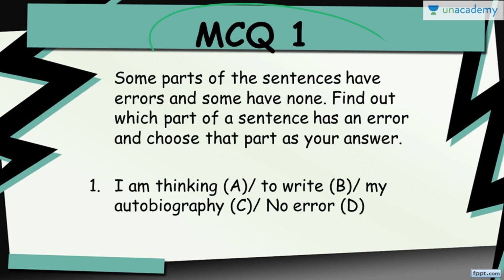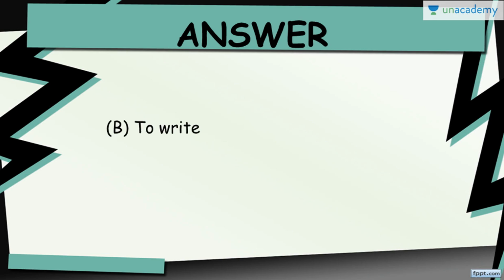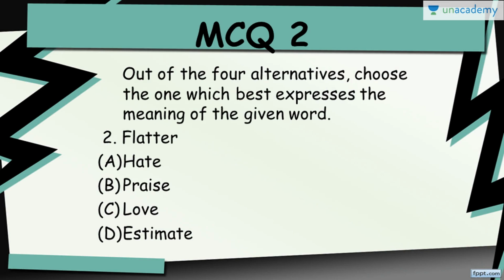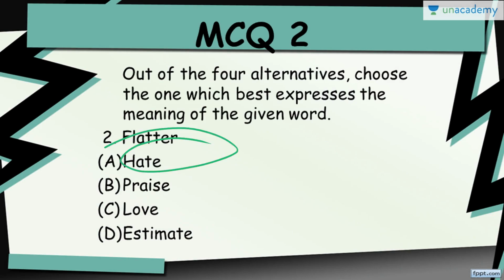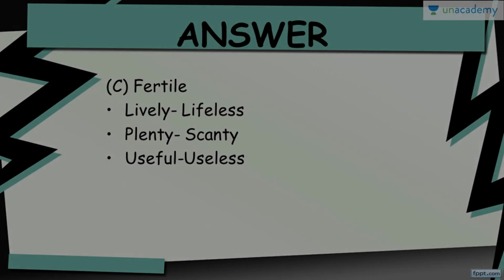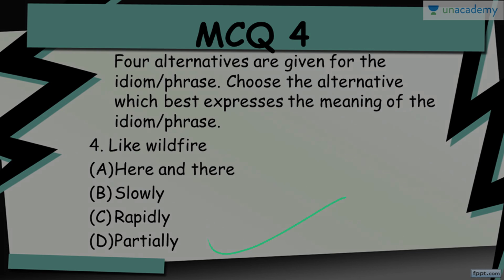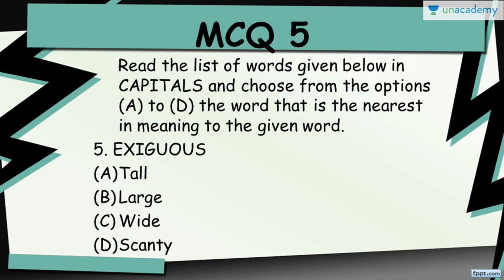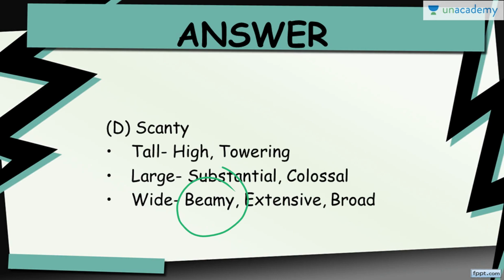Daily Practice Questions for English Preparation [UPSC CSE/IAS, SSC CGL, BANK PO]